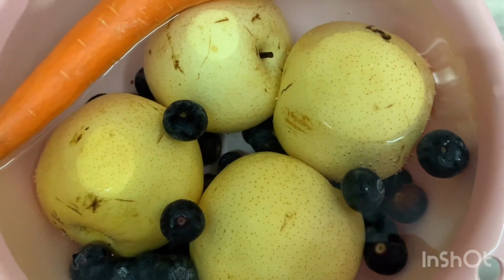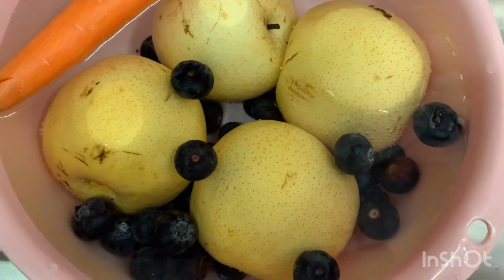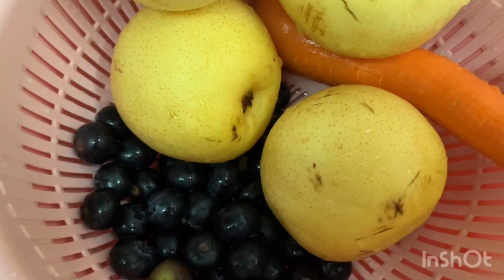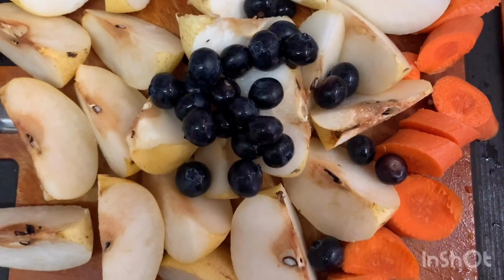HOW TO MAKE || BLUEBERRIES CARROT PEAR || fresh juice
“You are what you eat”

 Thanks you so much ! God bless all.